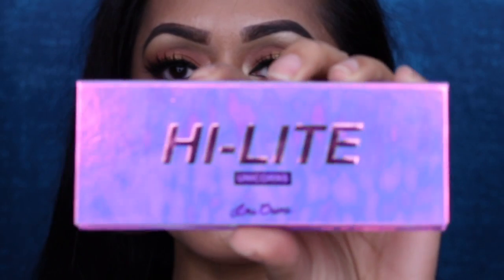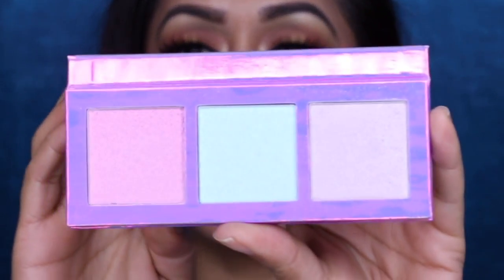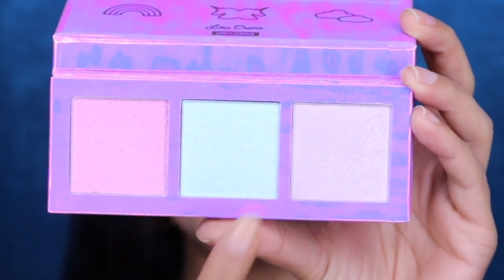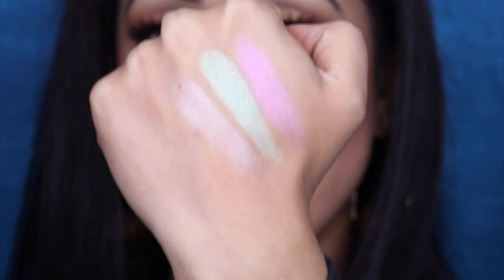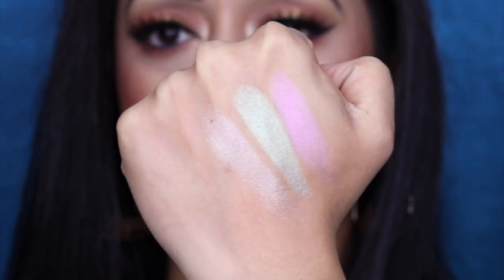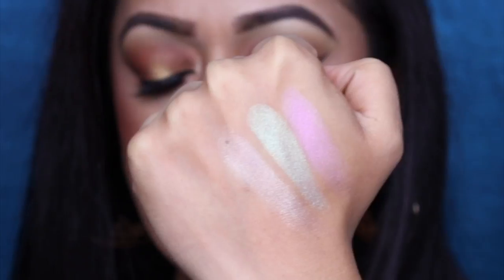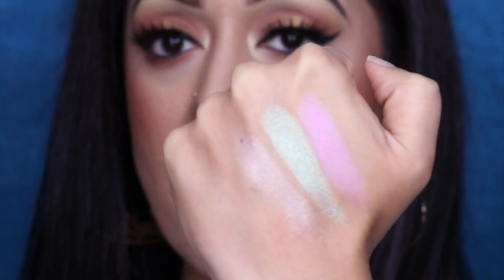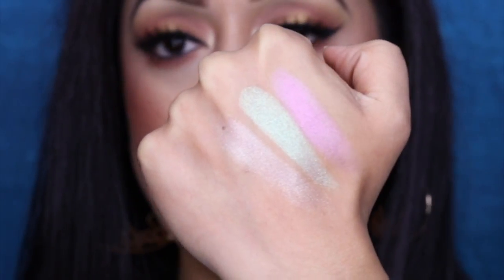REVIEW: NEW Lime Crime Hi Lite Unicorns palette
Aren't we all still way into Unicorns right now? Lime Crime has launched this super cute highlighter palette with shades straight from the mane of your nearby Unicorn! Metallic and intense, these are really beautiful shades that make your skin glow!

I am ran a Half Marathon in September and I'm raising money for a refrigerated 'cuddle cot' to help grieving parents after the loss of a baby. Please help me to raise the funds here!

Im wearing ABH Dazed liquid lipstick